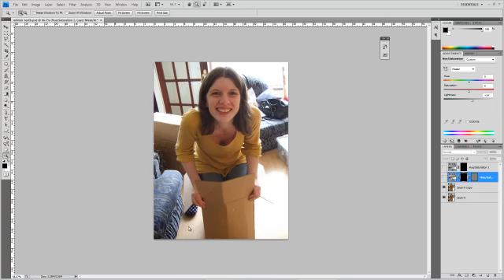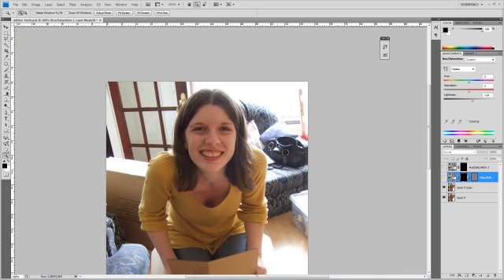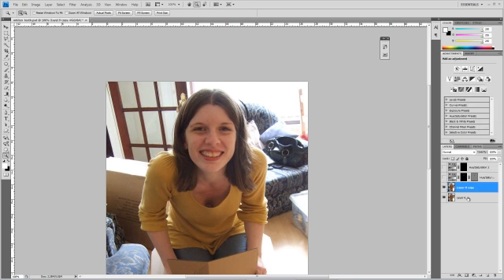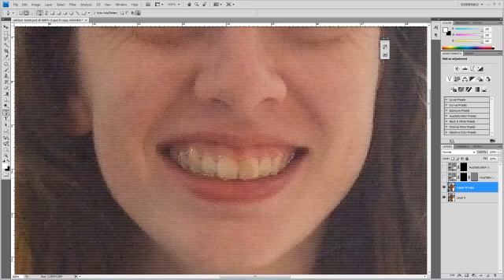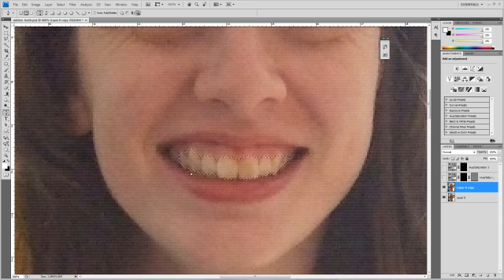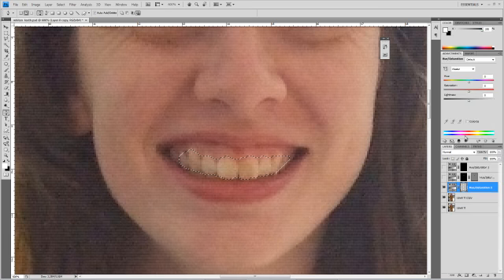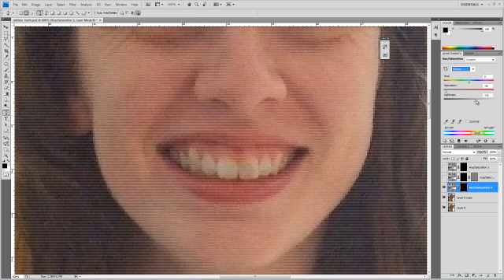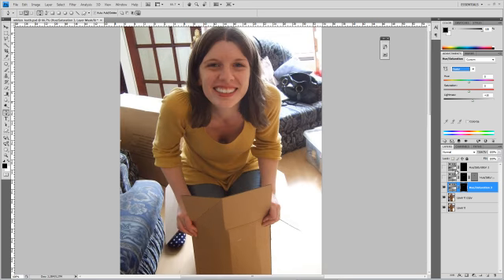whiten teeth in phtoshop tutorial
make sure to visit Digital Art Empire